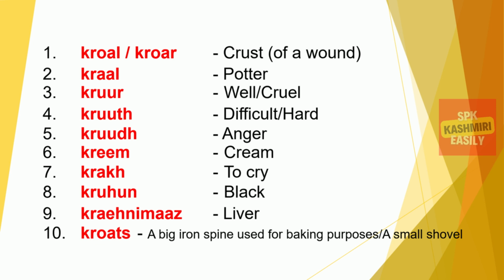Beginners vocabulary in Kashmiri-30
In this lesson we will learn the following words in Kashmiri:-
    kroal / kroar  - Crust (of a wound)
    kraal   - Potter
    kruur   - Well/Cruel
    kruuth   - Difficult/Hard
    kruudh   - Anger
    kreem   - Cream
    krakh   - To cry
    kruhun   - Black
    kraehnimaaz  - Liver
  kroats         - A big iron spine used for baking purposes/A small shovel